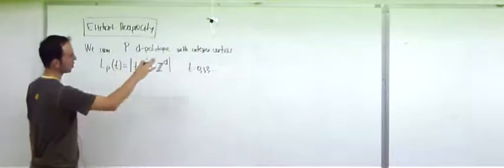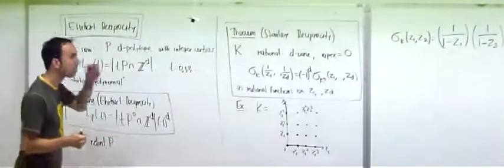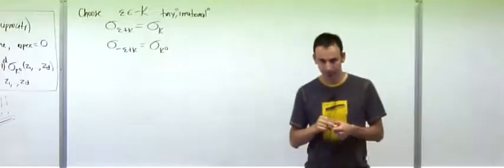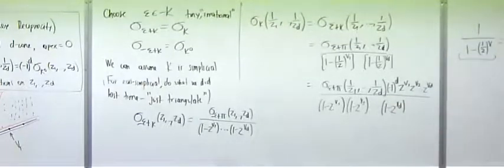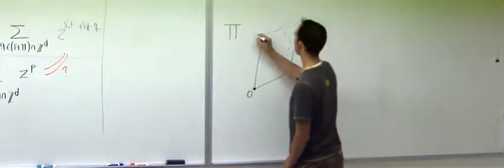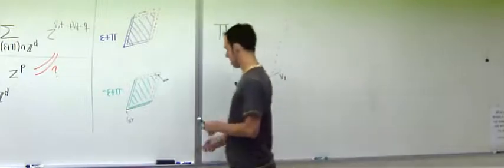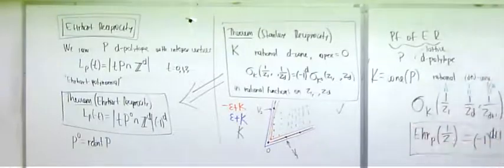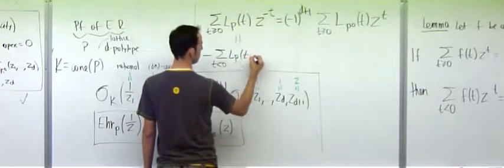Lecture 24 . Polytopes (Federico Ardila)